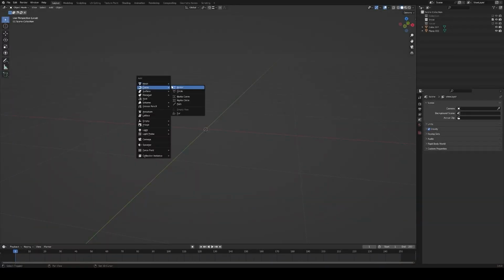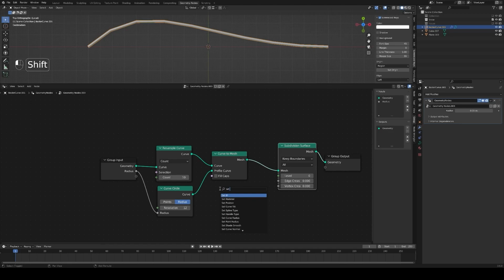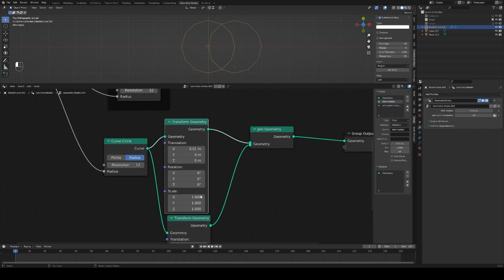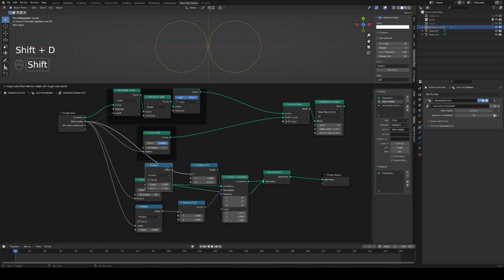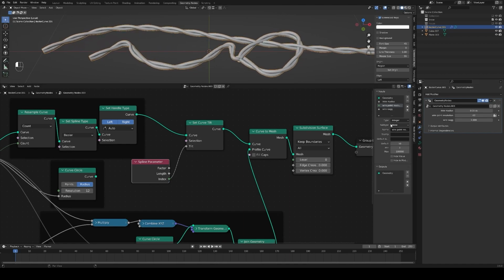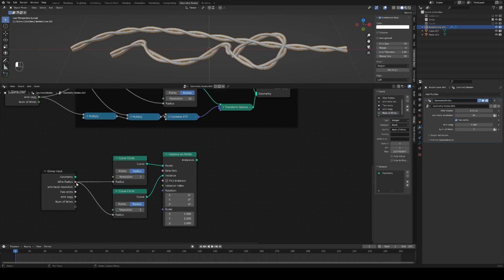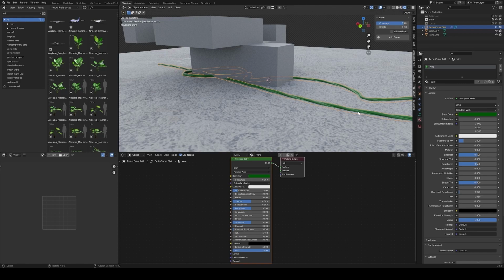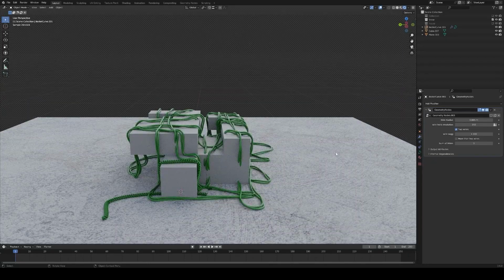Blender: How to make Christmas Lights Part 1. Take 2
A long time ago I made a Christmas light tutorial. Now I'm remaking it using the new tools [Geo Nodes] blender has given us since then. As always I make things like this to reinforce my own learning, so feedback on more efficient ways of doing anything here is welcomed!